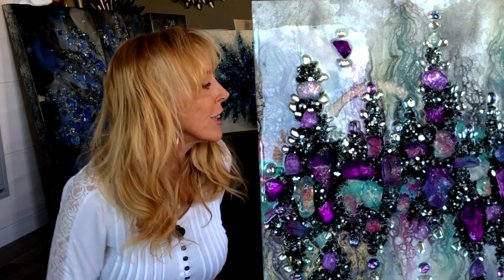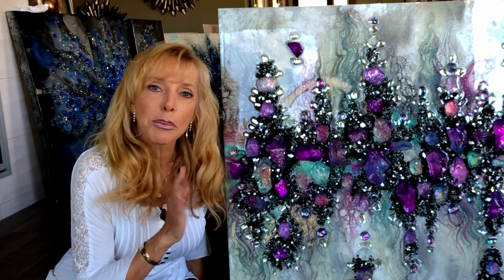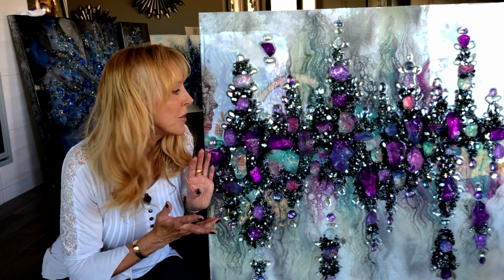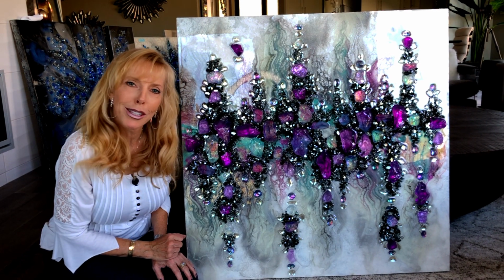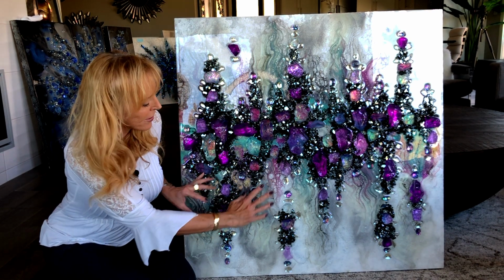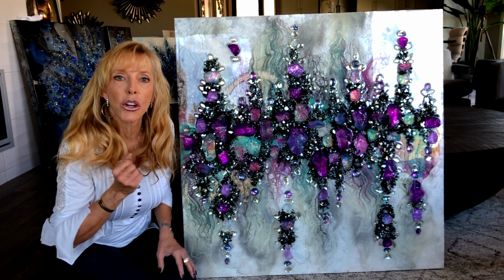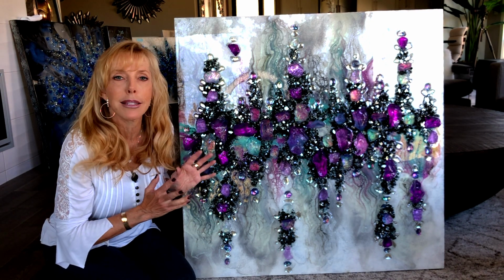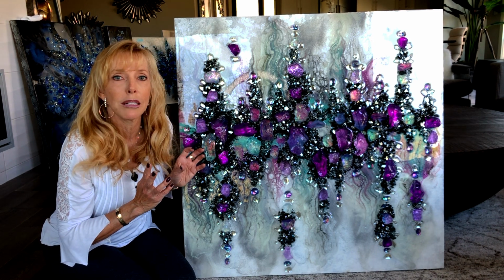Resin Glass Artwork: Dreaming of Lavender...Fresh and beautiful!!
"Dreaming Lavender" boasts of a fresh and beautiful color palate which fills the room with joy and a sense of newness.  The lavender, purple and teal work together in harmony to create this vibrant artwork.  I loaded this piece with opal and reflective glass to give it the enchanted feel it deserves.  Enjoy!

To purchase my art please contact Exposures International Gallery.

Bill Mack Gallery, Forum Shops at Caesars,

Resin:

Art Resin: